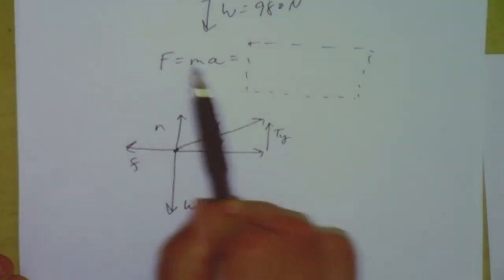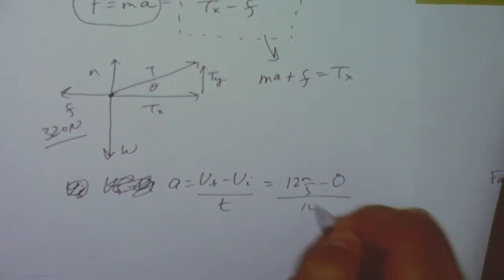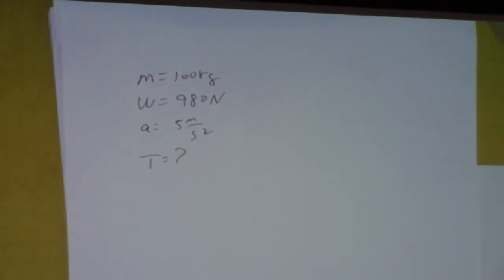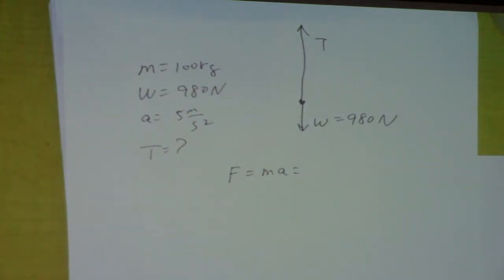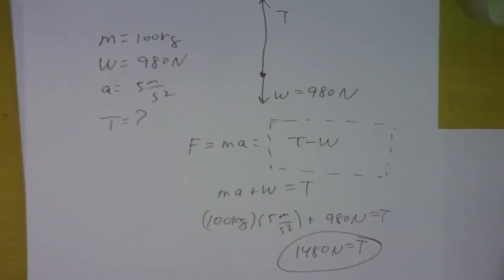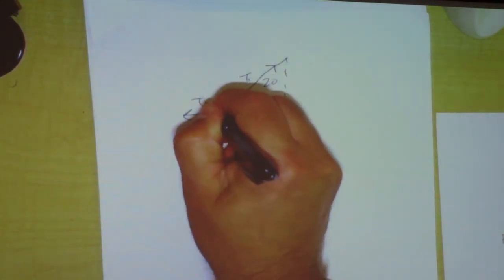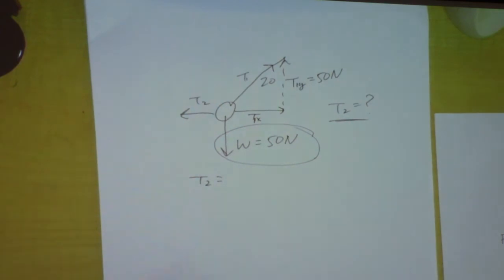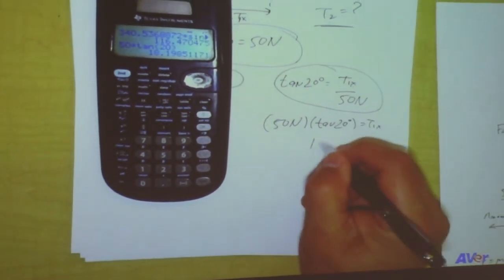PHYS 220 Sept 16, 2020 Part 2